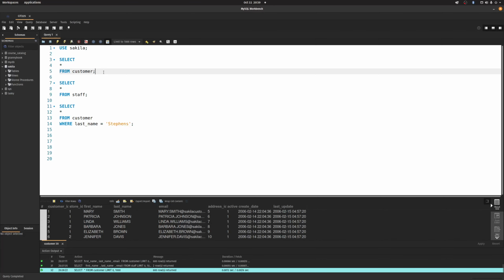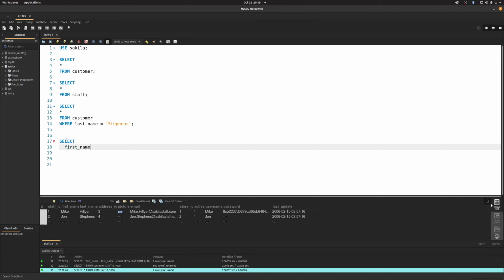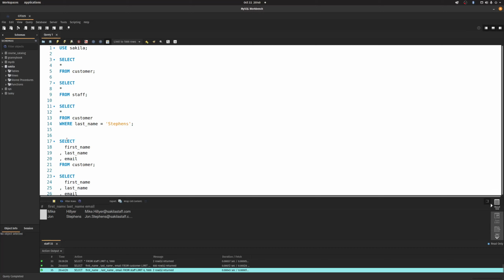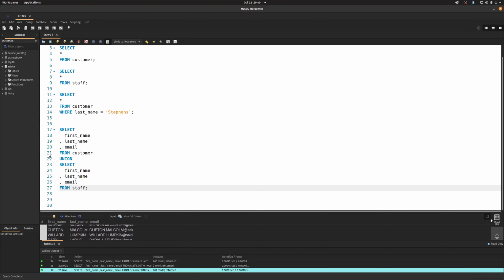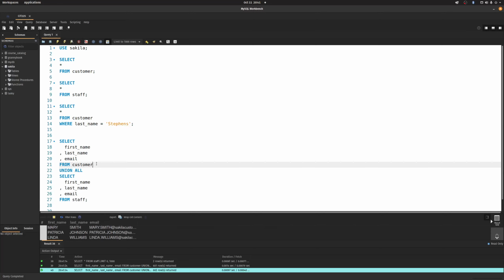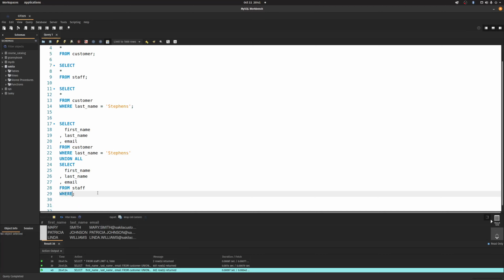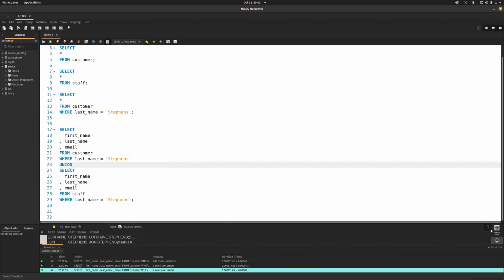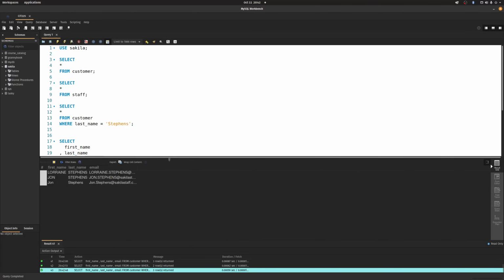Learning SQL: Ep.7 The UNION operator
In this episode we discuss the UNION operator and how to combine rows from two queries.